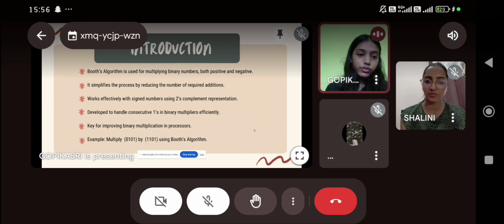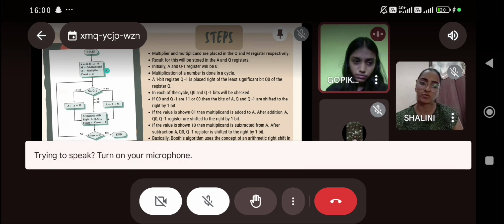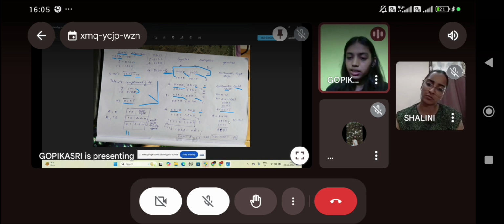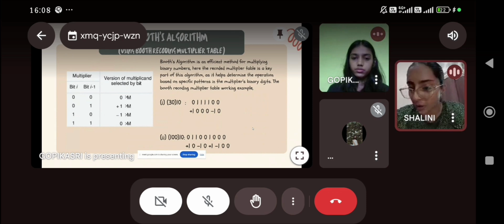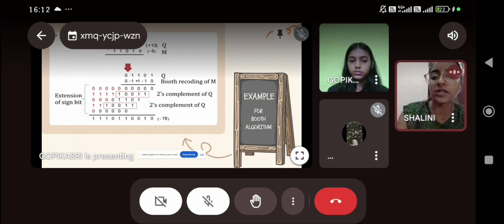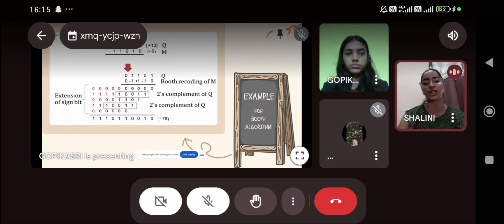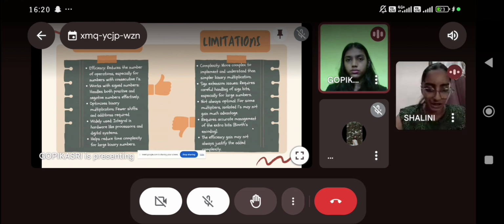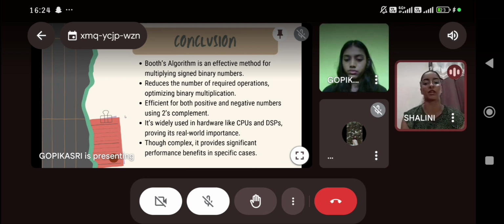Booth's Algorithm Techniques